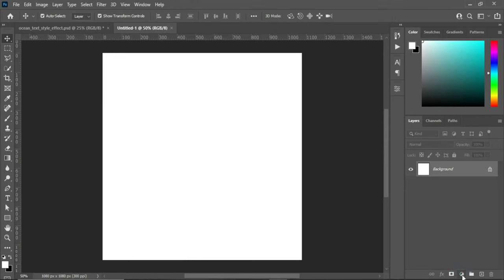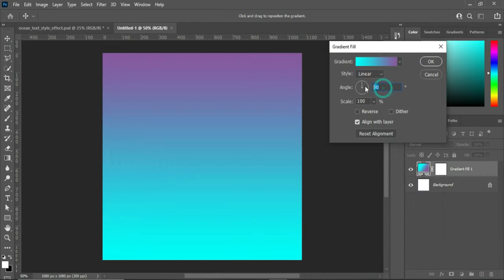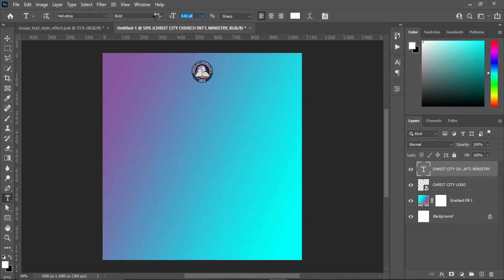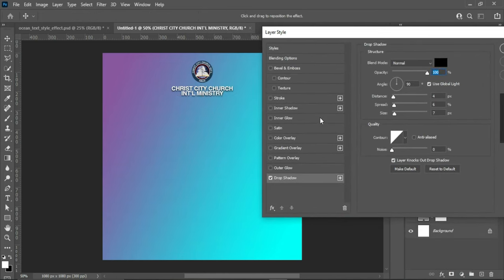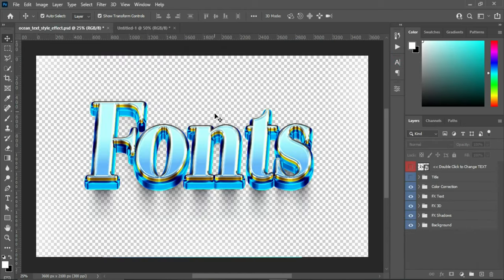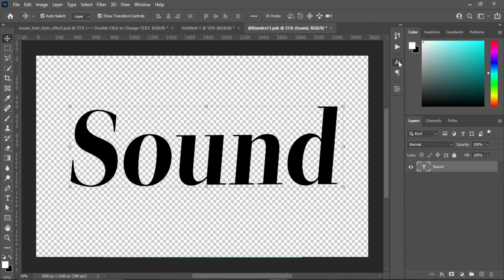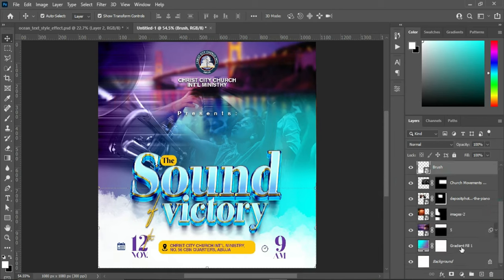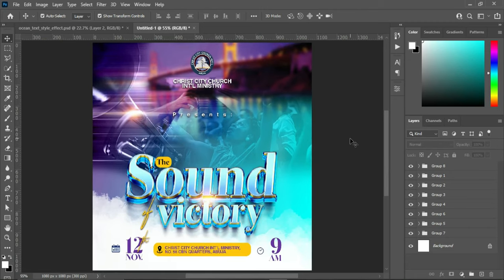Church Flyer Design in Photoshop | Church Poster Design in Photoshop | Sound of Victory 2023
👉D o w n l o a d R e s o r c e s

Fonts:
Helvetica
Otama.ep
The Jacklyn

Chapter

00:00 Intro
00:18 Let's Get Started
00:35 Setting up Background Colour
01:29 Heading
03:56 Text Effects
10:09 Brush
10:40 Date/Location and Time
19:21 Setting up Background
26:13 In Conclusion: Tube Buddy and Fiverr Account Tips